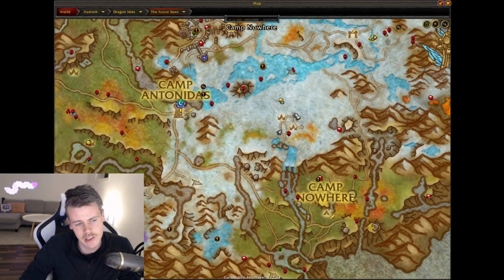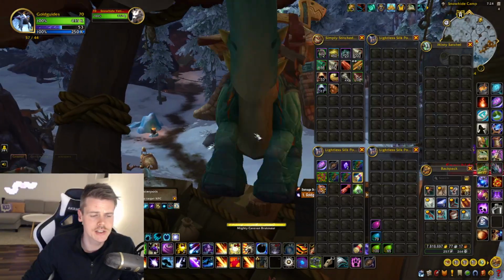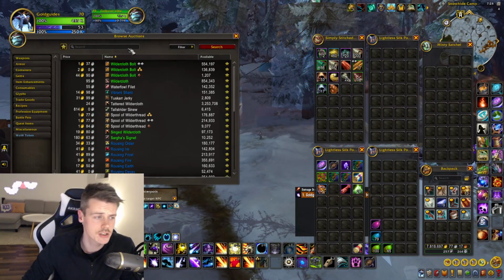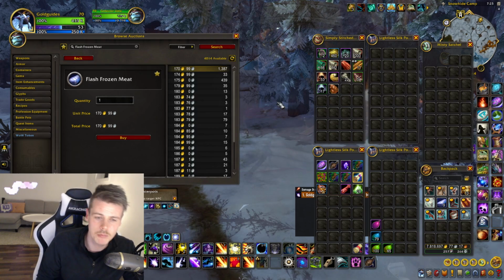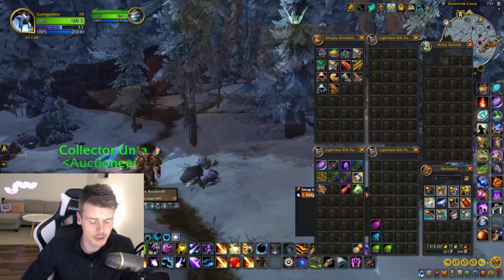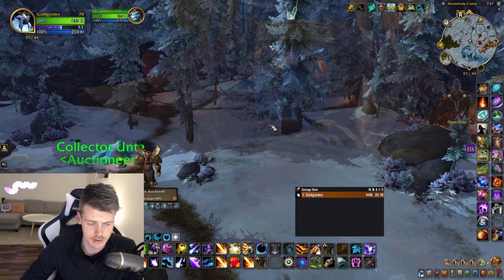This Dragonflight Goldfarm Is 60,000g Gold/Hr